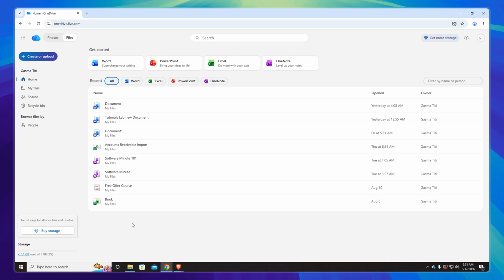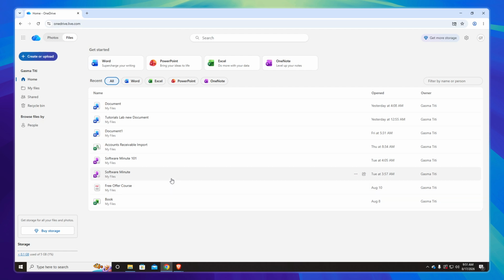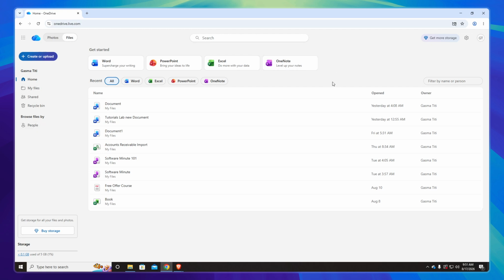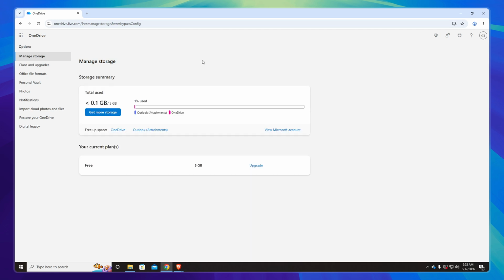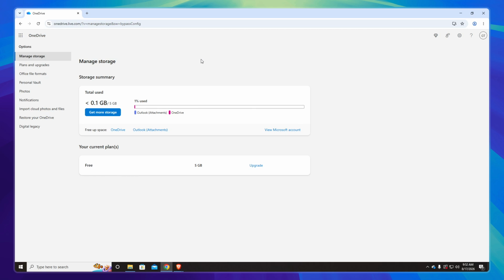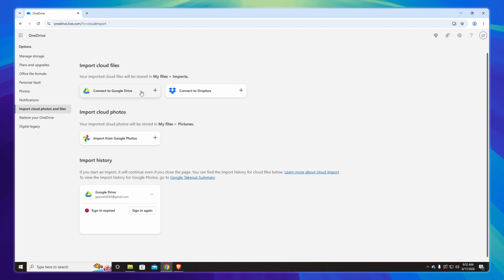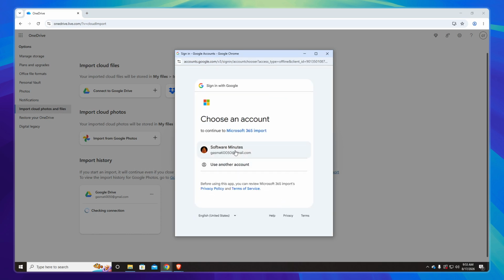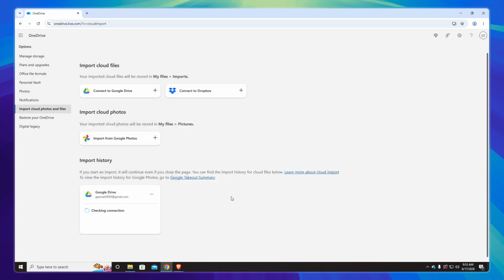How To Migrate OneDrive To Google Drive | Tutorial 2026